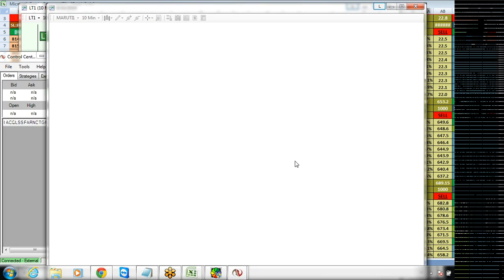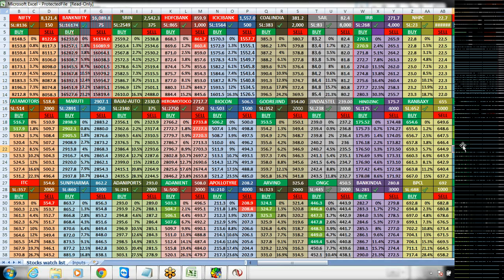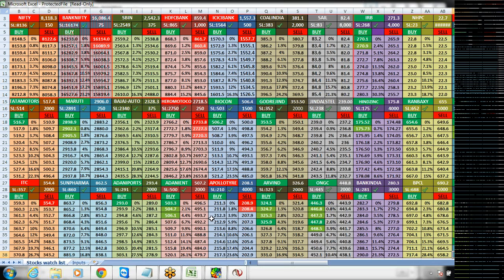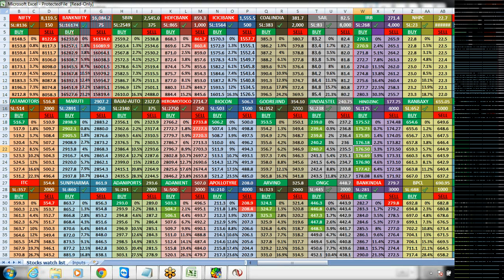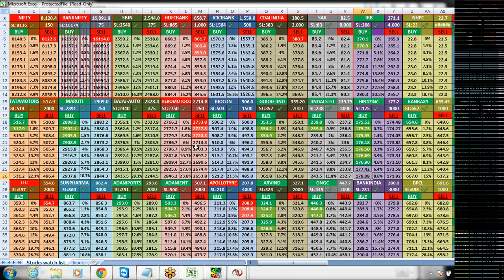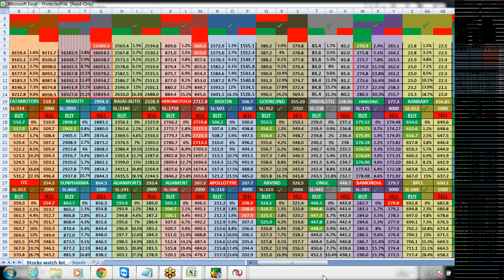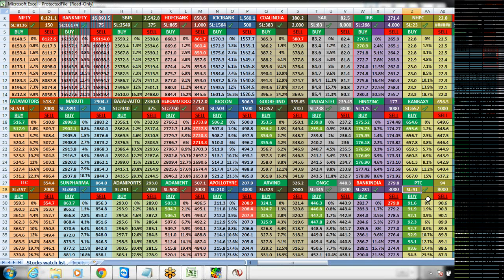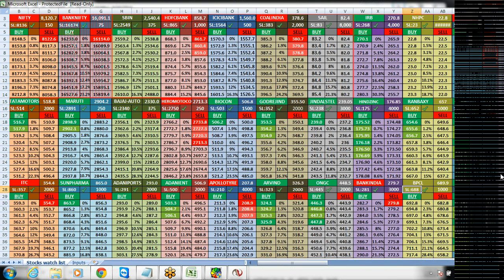10/09/2014 Live Webinar on FuturesTree and TradingTree Tech Analysis software. CLIP 3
STOCK IN NEWS AT 2.20 PM , APPOX PROFIT = 1,02,000/-

ICICI Bank = RS. | Hindalco = RS. 5,400 | SBI = RS. 1,000 | SAIL = RS. 4,000 | ONGC = RS. 3,100 | Coal India = RS. 6,000 | NHPC | IRB = RS. 6,000 | Biocon = RS 2,000 | HindZinc = RS. 4,000 | Godrej = RS.
5,000 | Jindal Steel = RS. 1,200   | SUN PHARMA | SSLT = RS. 14,000 | RANBAXY = RS. 3,000 | BAJAJ AUTO
= RS. | HDFC BANK = RS. 3,000 | ITC = RS. 3,000 | ADANIENT = RS. 4,000 | ADANIPORTS = RS. 4,200 |
APOLLOTYRE = RS. 6,000 | ARVIND = RS. 2,000 | BOI = RS. 2,000 | BPCL = RS. 4,250 | GMRINFRA = RS. | IDFC = RS. 4,000 | KOTAK BANK = RS. | SUNTV = RS.  1,600 | UNITECH = RS. 11,900 | UPL = RS. 1,500 | WIPRO = RS. 500